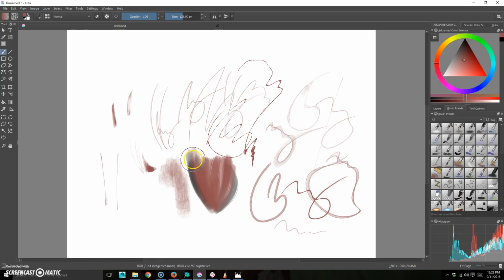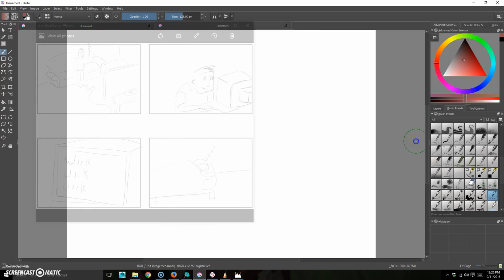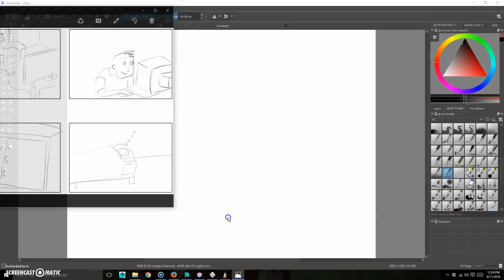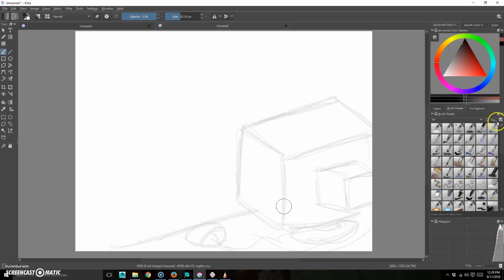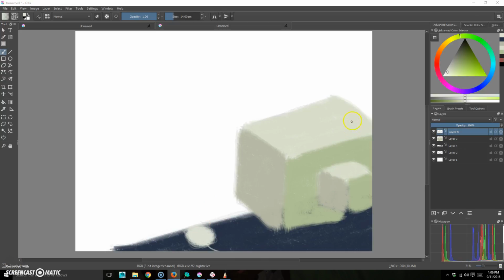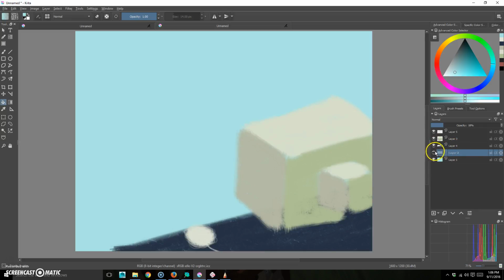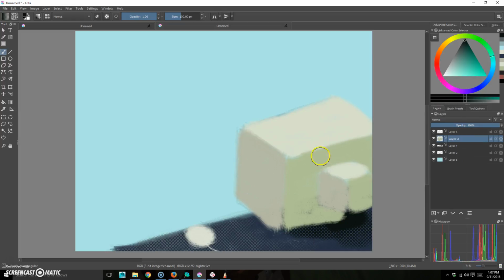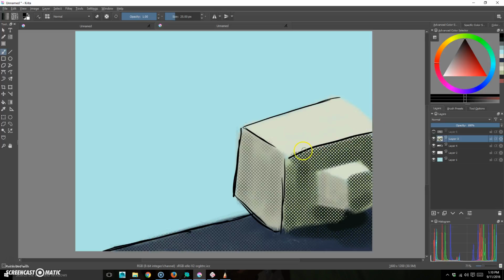Digital Painting 03 (krita)